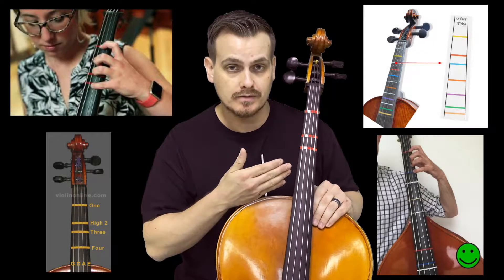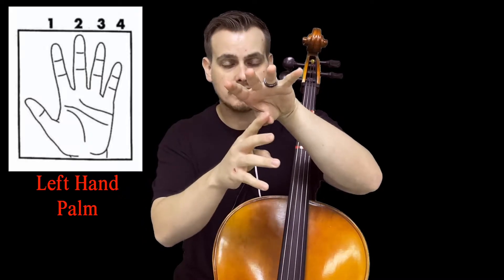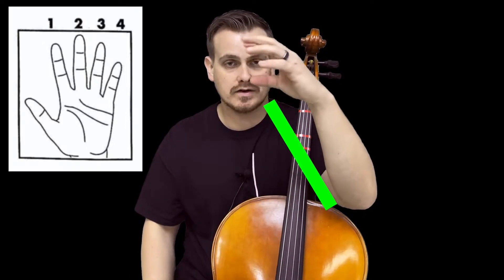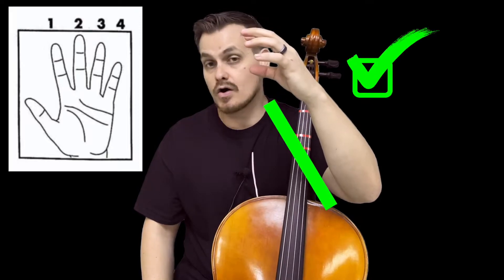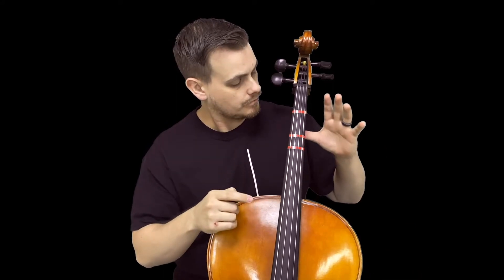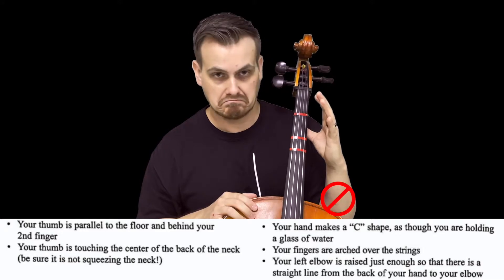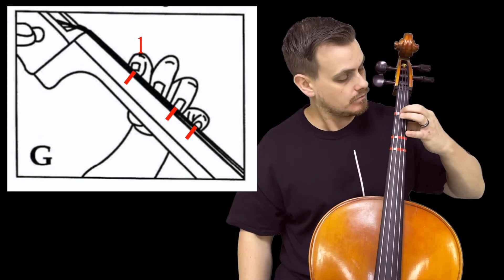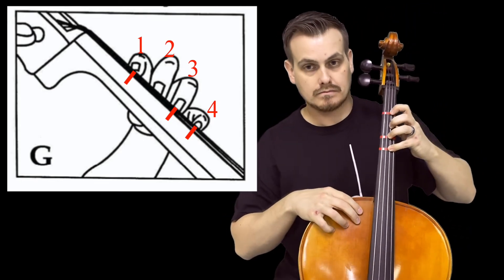Prerequisite to 1.10 Cello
Watch this video to learn how to shape your hand and place your fingers on the neck and fingerboard.